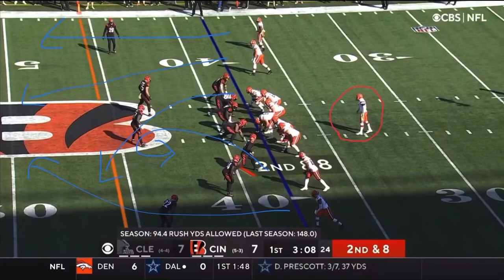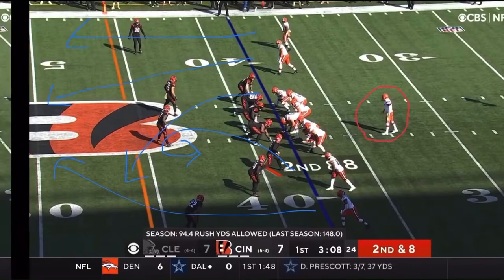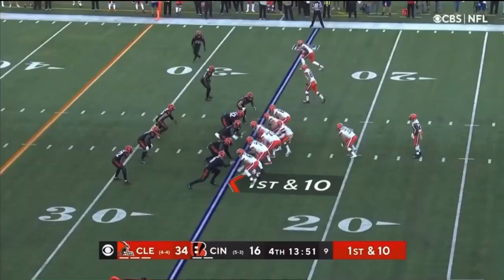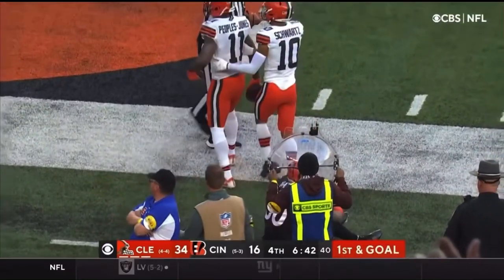Baker Mayfield's Efficiency Improves Without OBJ: Film Study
Baker Mayfield has been the face of a lot of unwarranted criticism after Odell was released by Cleveland, but he silenced some of the doubters in his dominate performance against Cinncinatti. Do you think the Browns should resign Baker and for what price?